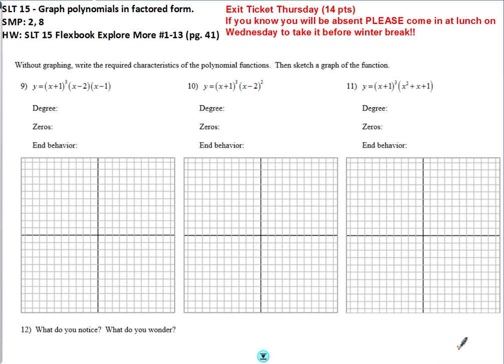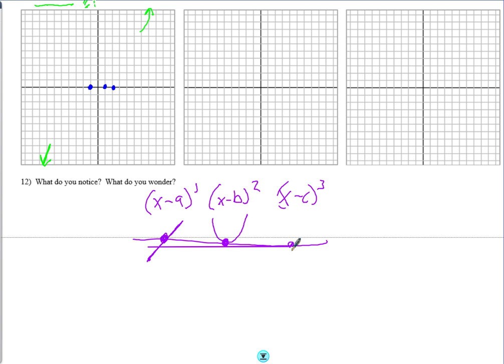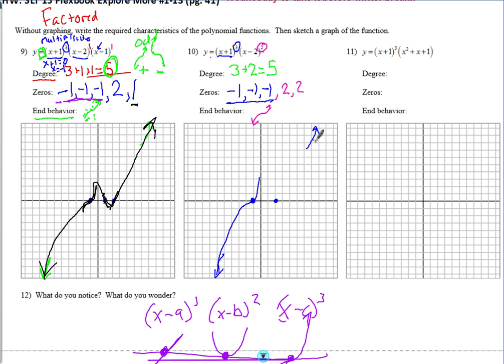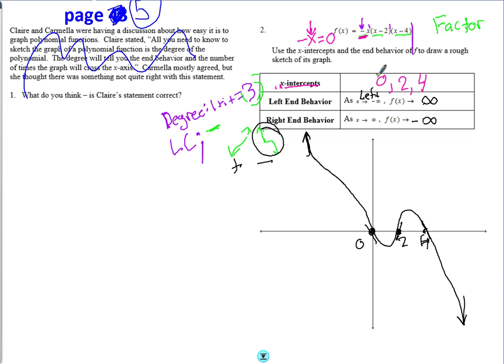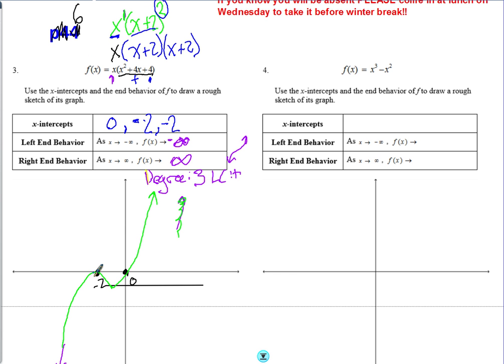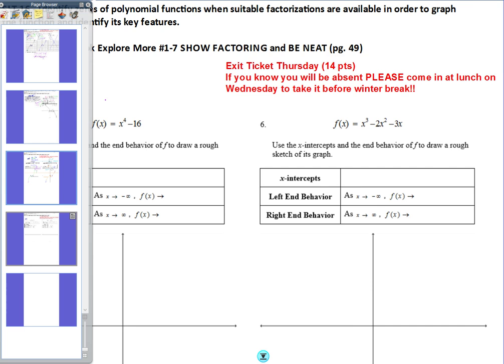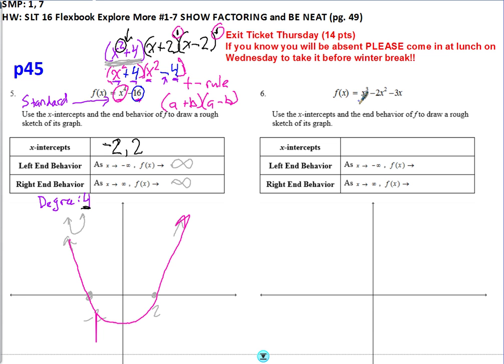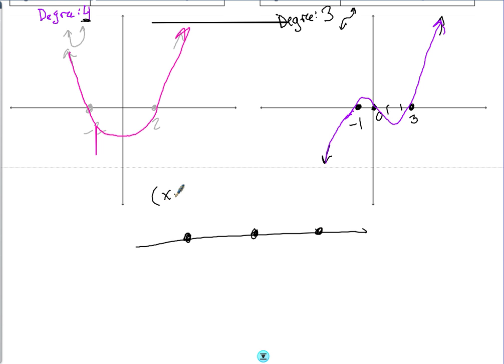FactoringAndGraphingPolynomials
How to graph Polynomials when in factored form as well as how to factor a polynomial and then graph it.